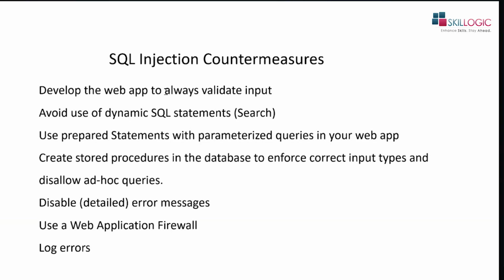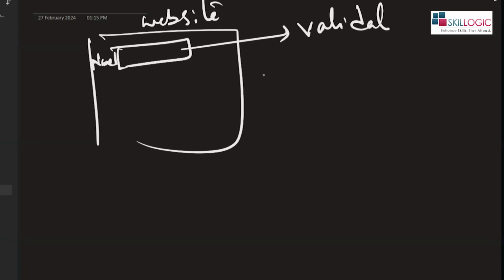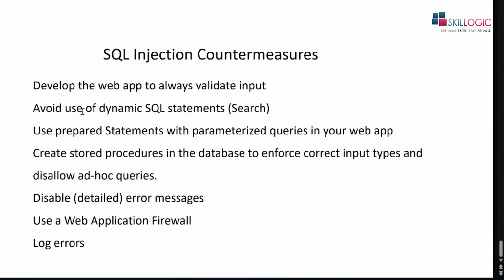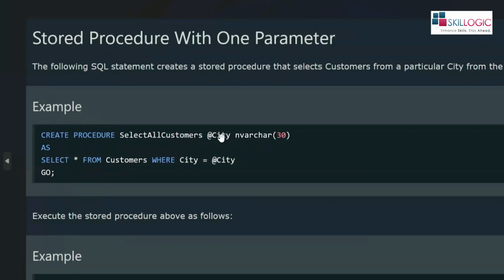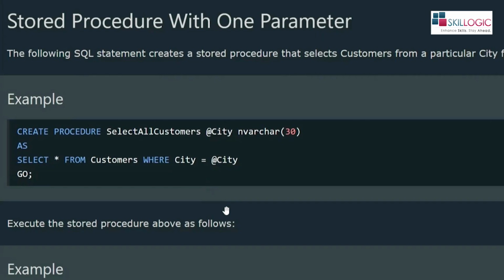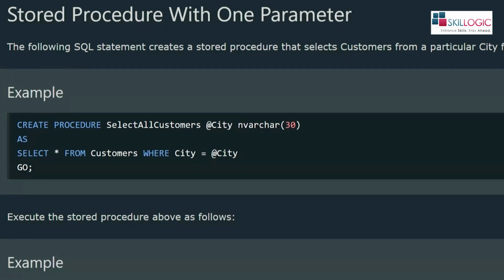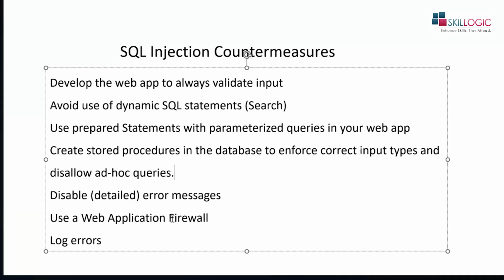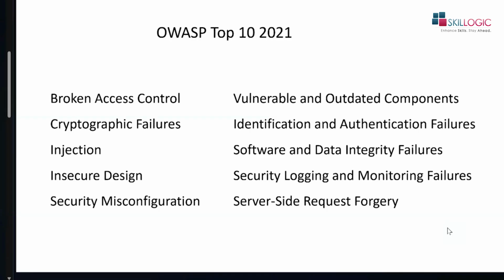SQL Injection Prevention: How to Secure Your Database Like a Pro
SQL Injection is one of the most dangerous and common vulnerabilities in web applications — and in this video, we break down exactly how to defend against it. Whether you're a developer, cybersecurity student, or IT professional, this guide covers practical, real-world countermeasures to secure your database and protect your applications from attackers.